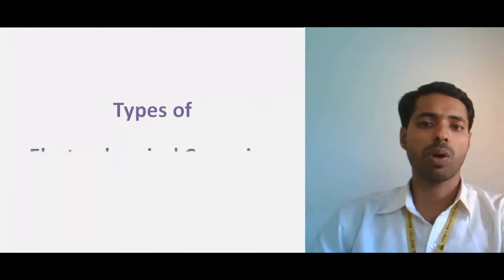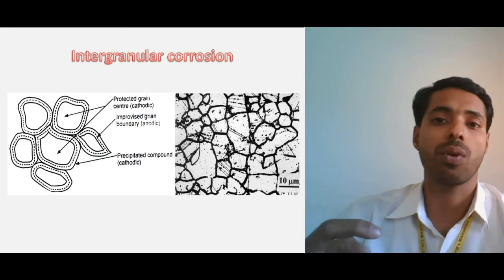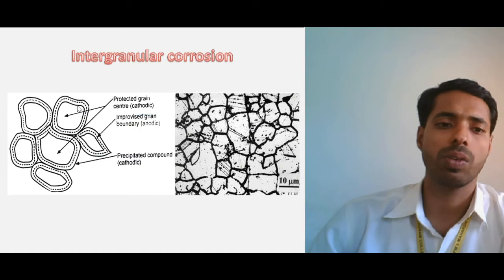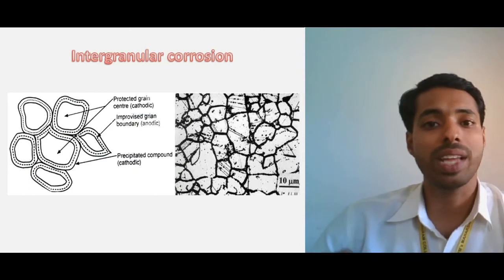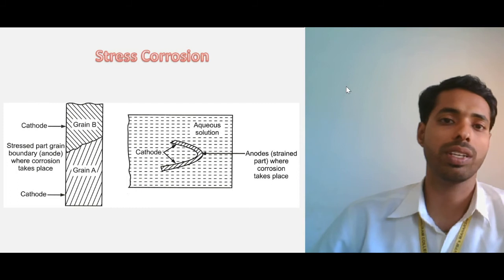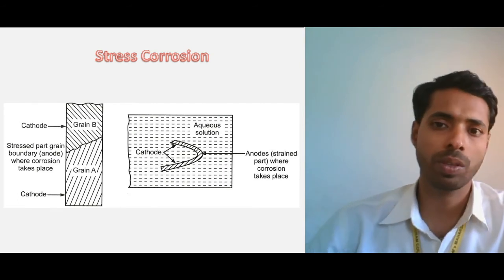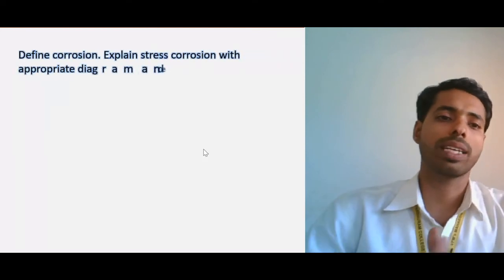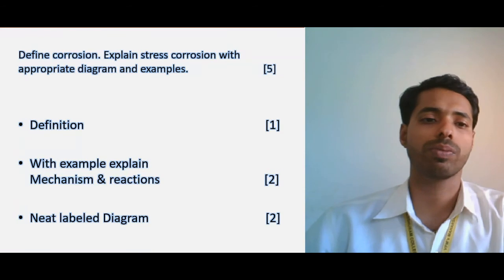Corrosion Lecture 07 How Intergranular and Stress corrosion occurs?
Types of Electrochemical Corrosion:
Intergranular Corrosion
Stress Corrosion

Reference Books:
1. Engineering Chemistry by Jain and Jain
2. Engineering Chemistry by Shashi Chawla